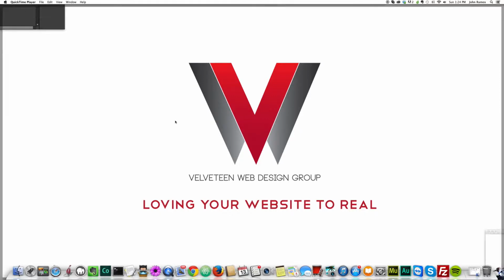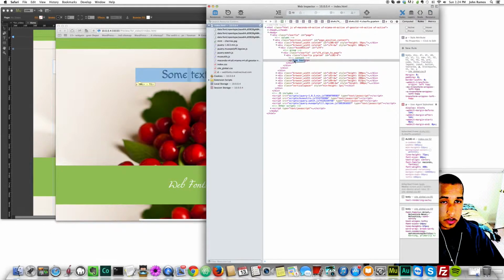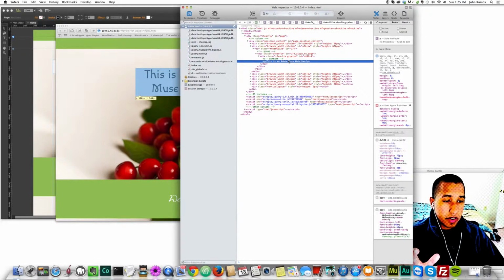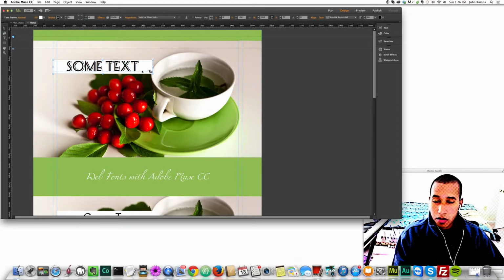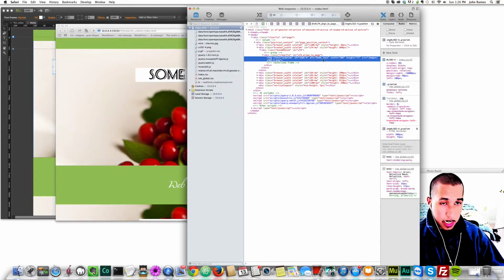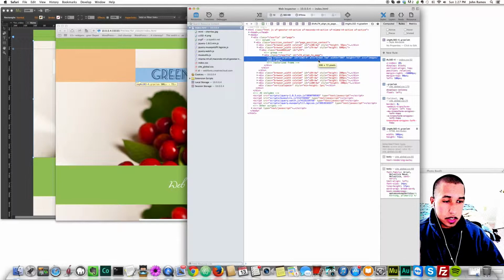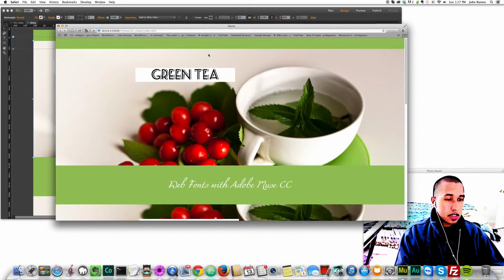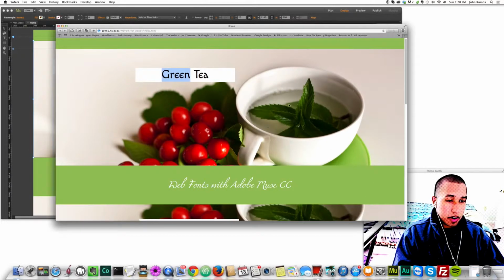Adobe Muse CC | Web-Fonts vs. System Fonts